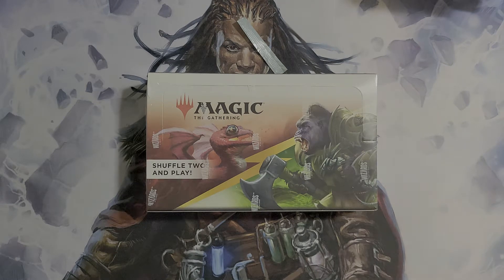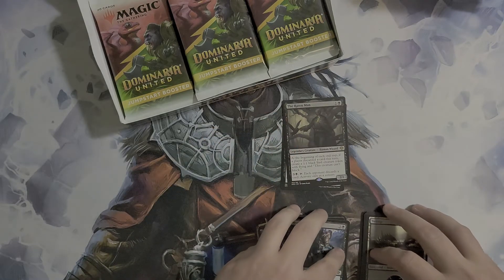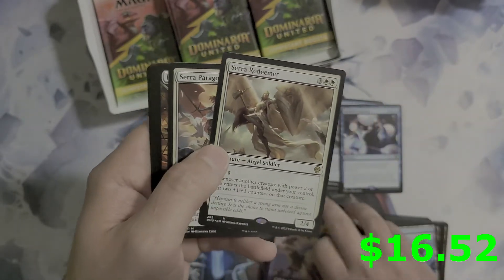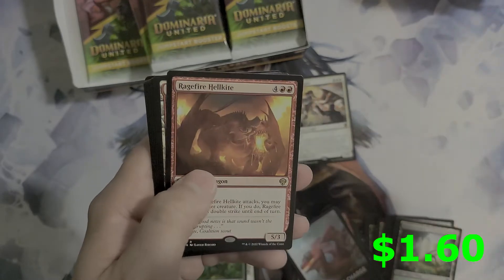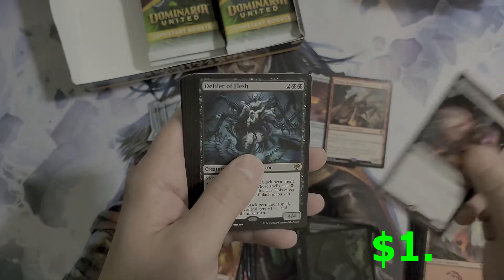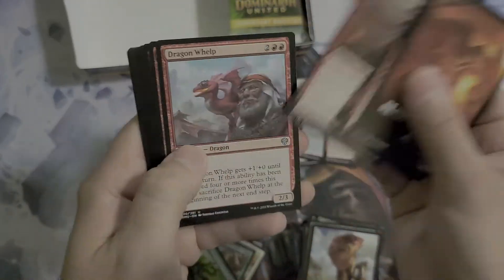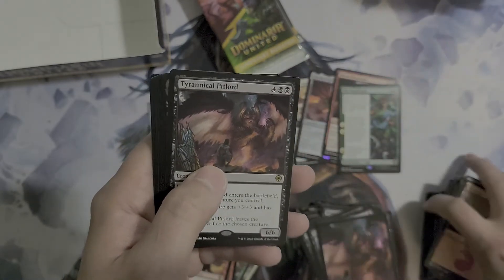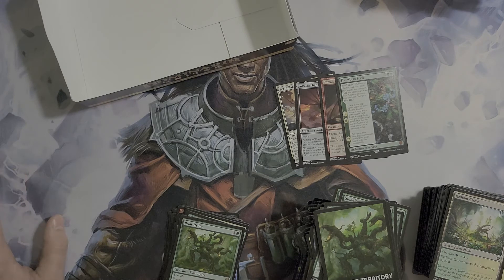Dominaria United Jumpstart Booster Box Opening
The giveaway contains 3 set and 3 draft booster packs from Dominaria United and one original Legends card from 1994.

I'll announce the winner after this series is over. Hope you all enjoy the video's!

I have NEVER seen a box like this before. Not only was there a high volume of Mythic pulls but there were some really good Mythics in here.